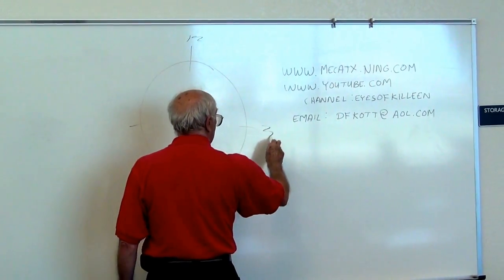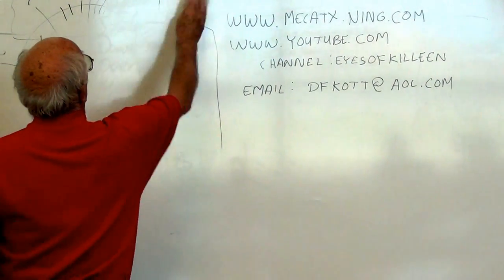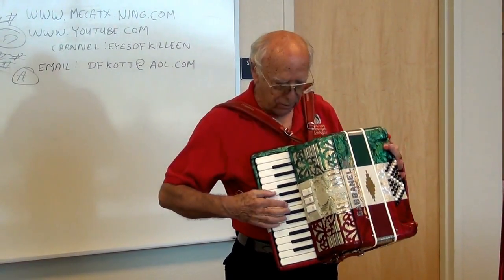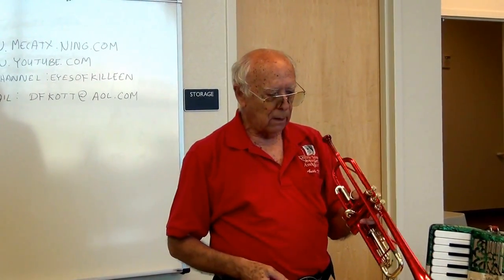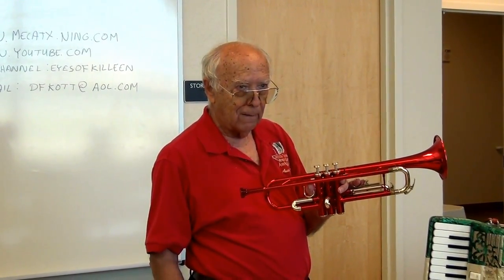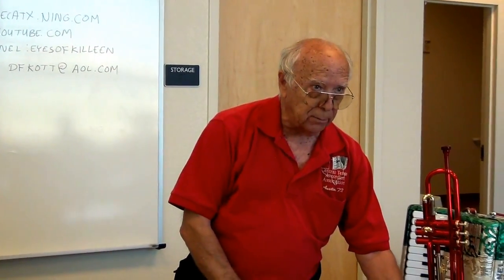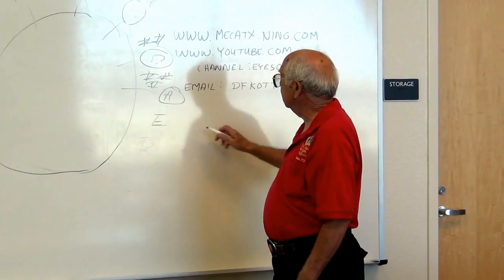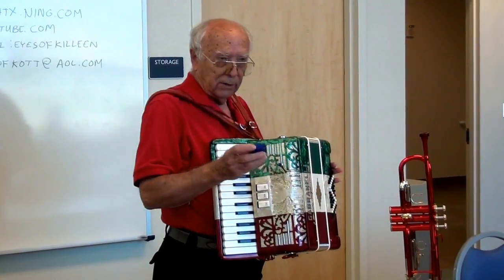Transposing keys - music theory - class six - given on Nov, 11, 2012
Music Theory class on transposing on Nov. 11, 2012 given at the Lions Park Senior Center, Killeen, Texas. The video starts with a review of the circle of fifths ( clock of keys ). Then the trumpet ( a Bb transposing soprano instrument ) is discussed and a violin ( a concert pitched soprano instrument ) This leads to a presentation on how to transpose using the circle of fifths. in the text box on the home page.